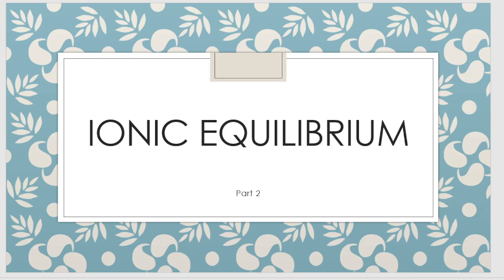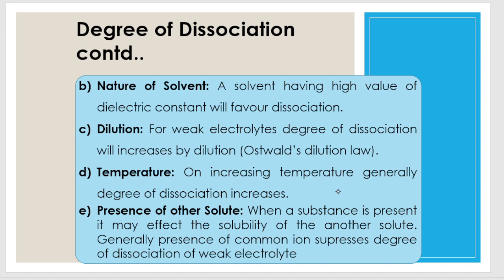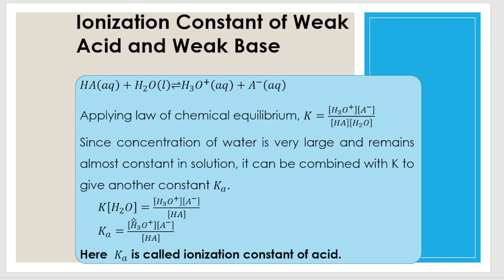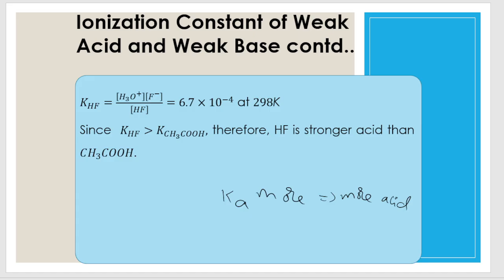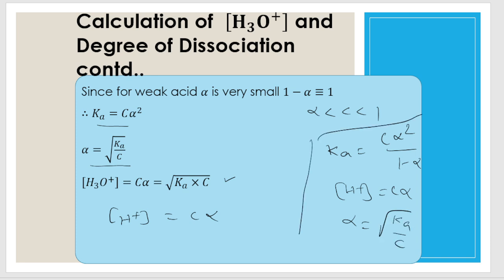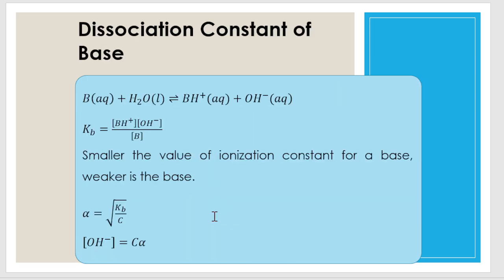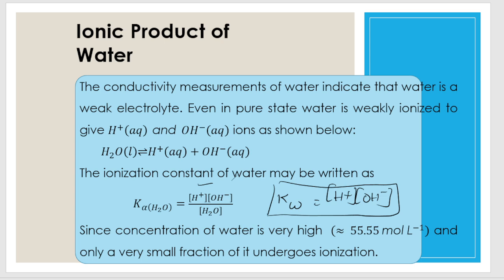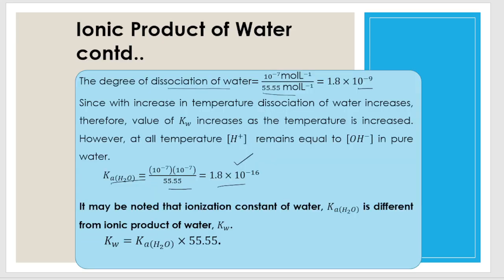Ionic equilibrium part 2#jeemains neet #2026